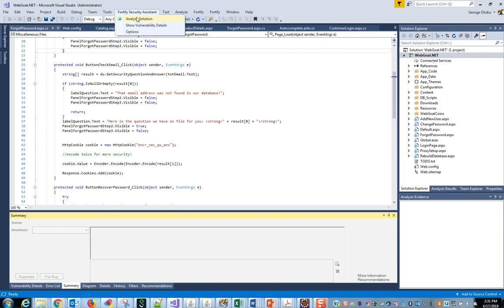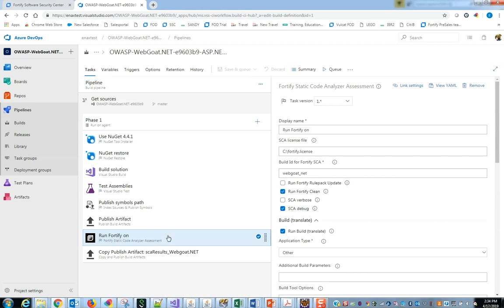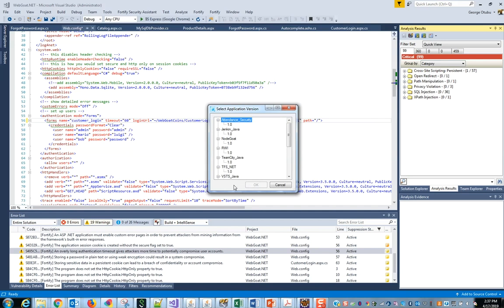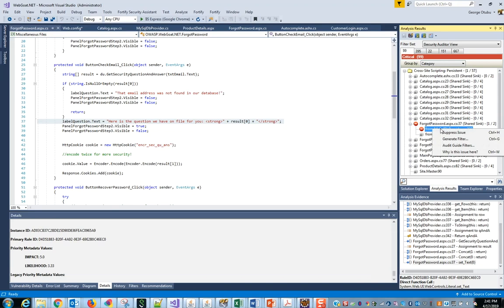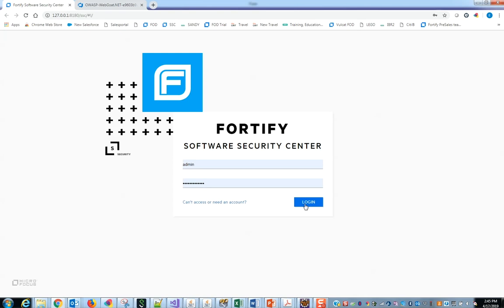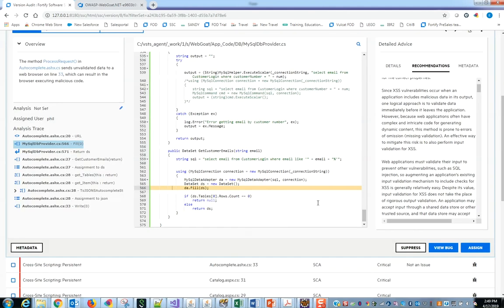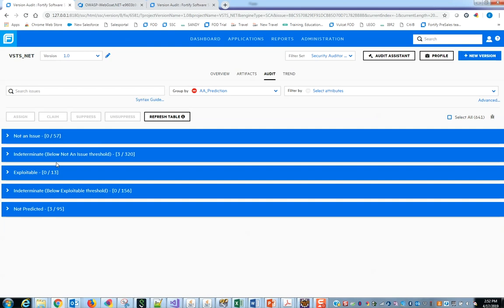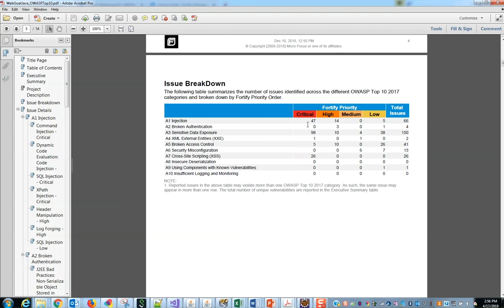Fortify Demo with Visual Studio and Azure DevOps (2019)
This video is an end-to-end demo of Fortify on-premise static (with look-in on dynamic) scanning. Topics covered in this video:

Visual Studio Security Assistant (0:32)
Analysis Results from complete scan (3:05)
Azure DevOps pipeline (4:03)
Fortify plug-ins available for Azure DevOps (5:02)
Connecting SSC to IDE to get scan results directly in IDE (5:51)
Quick view for scan results (7:07)
Group by feature for scan results (8:03)
Issue details, remediation advice, etc (9:38)
Creating custom filter sets for Analysis results (12:03)
Adding notes or assignment to issue/sending to Bug Tracker (13:06)
Audit Workbench mention (14:02)
SSC (14:31)
SSC Dashboard (15:19)
Correlation Groups in SSC (16:10)
Application view (17:04)
Issue view, commenting, assigning (17:40)
Group assigning issues (18:43)
JIRA showcase of issues sent from SSC (19:16)
Audit Assistant showcase (21:03)
Reports from IDE (24:07)
Reports from SSC (24:39)

LEARN MORE about how Micro Focus was named a leader in the 2019 Gartner MQ for Application Security Testing